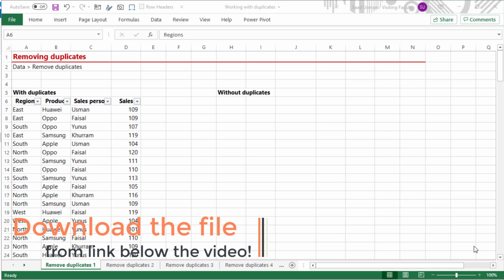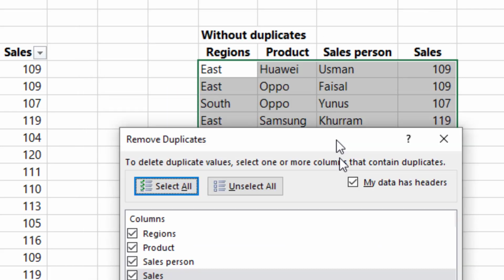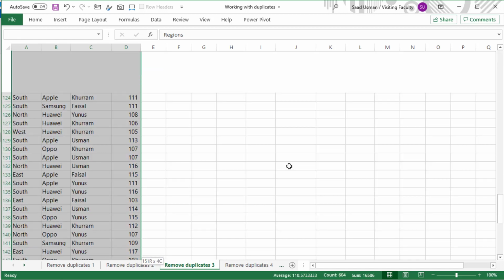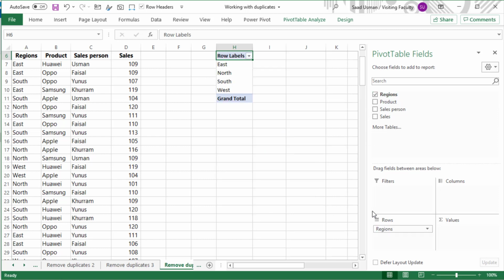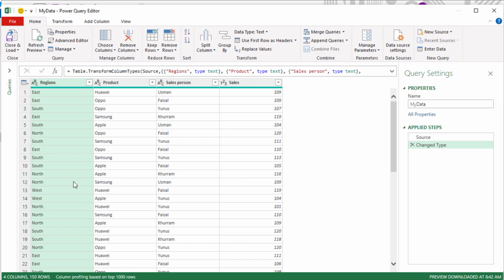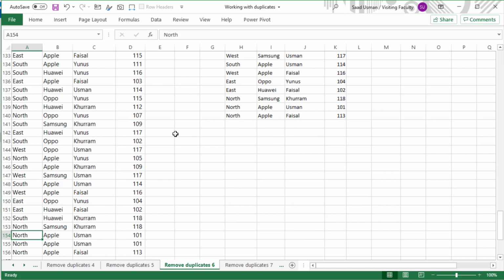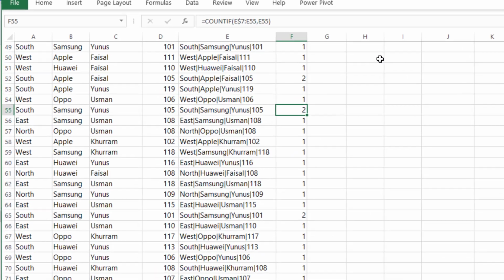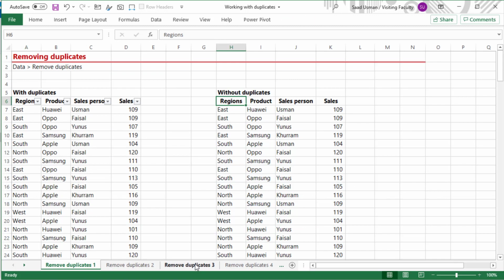ExFF16 - Remove duplicates (7 methods)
Removing duplicate values from a given data set can be a challenge. In this video, we have discussed 7 different methods to remove duplicate values from a given data set. These methods/options are:

1. Data ribbon - Remove duplicates
2. Excel Tables
3. Advanced filter
4. Pivot table
5. Power Query (Get & Transform)
6. Dynamic array formula (Unique)
7. Dynamic array formula (Filter) along with Textjoin and Countif